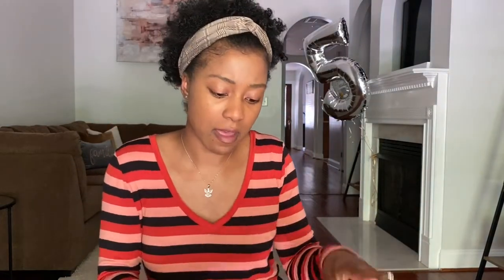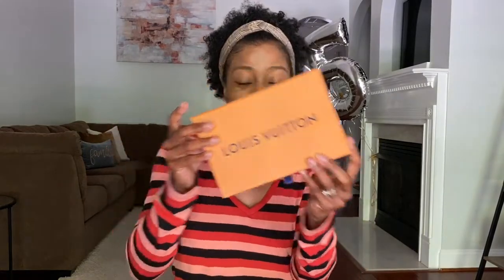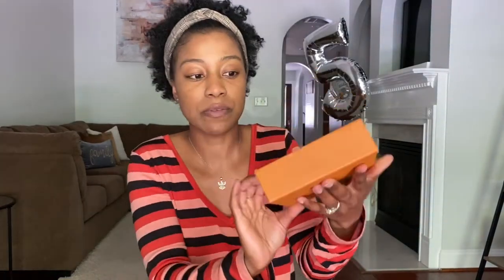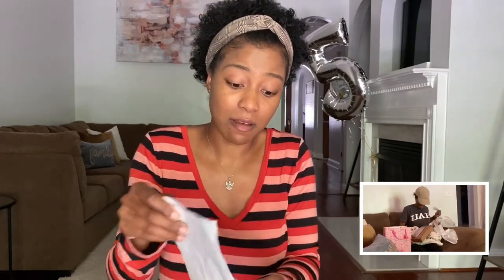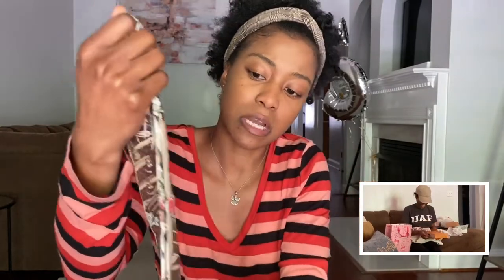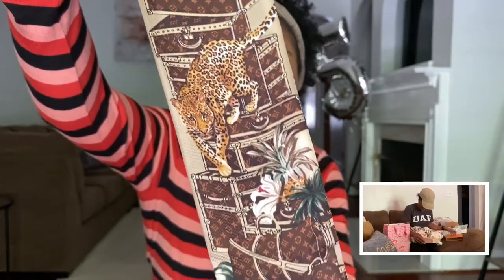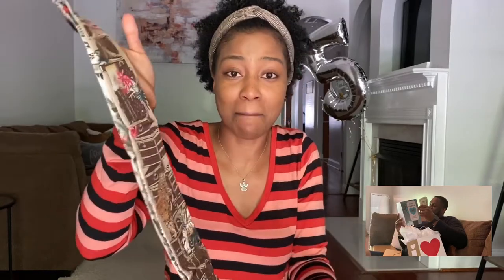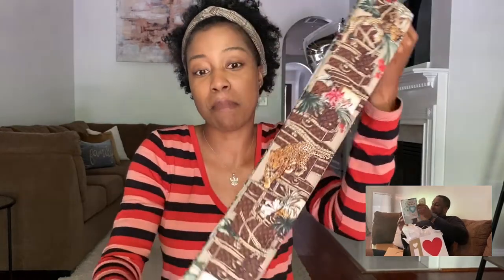Louis Vuitton Unboxing | Voyage Extraordinaire Beige Bandeau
In today’s video I share with you the gift my husband purchased for me to celebrate our 5 year wedding anniversary!

Items Mentioned:
Louis Vuitton Voyage Extraordinaire Beige Bandeau